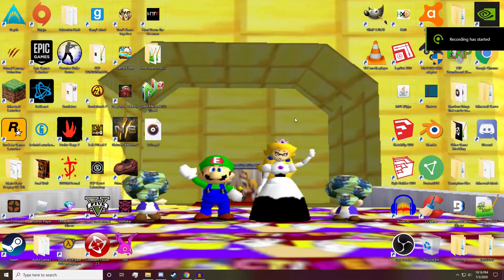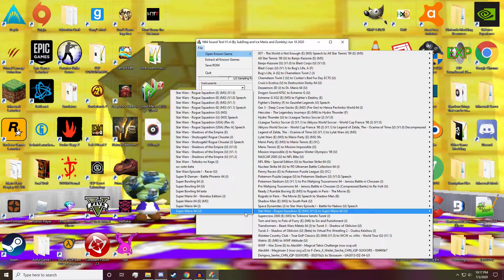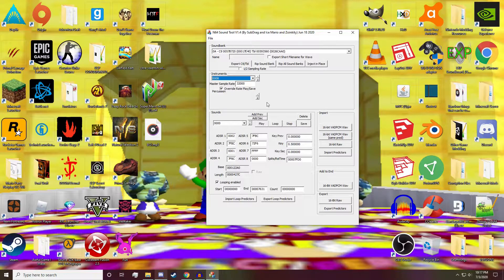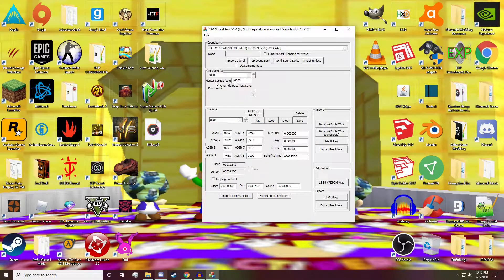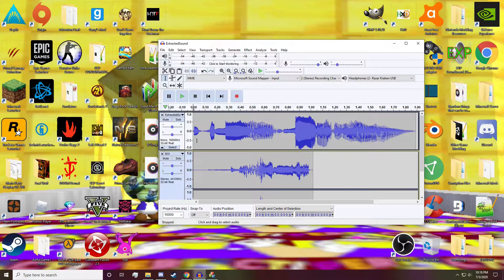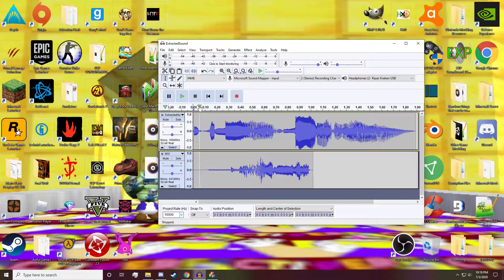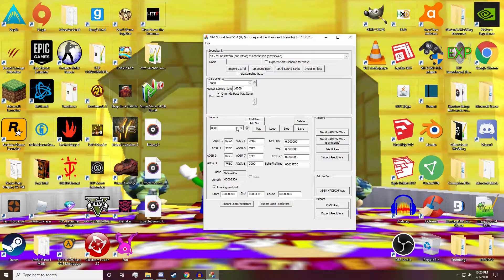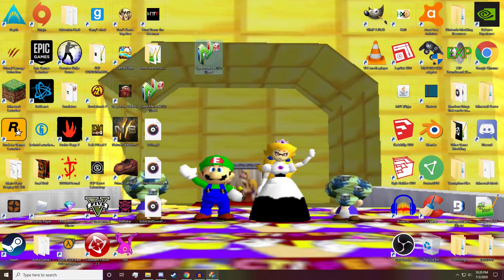How to add custom sounds into Super Mario 64 (OUTDATED)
07/30/24 - Should've said this years ago but this video is very outdated as new and much better methods have appeared sense including decomp of Super Mario 64 which allows for much better and more reliable edits. I would highly recommend looking into that instead of this video